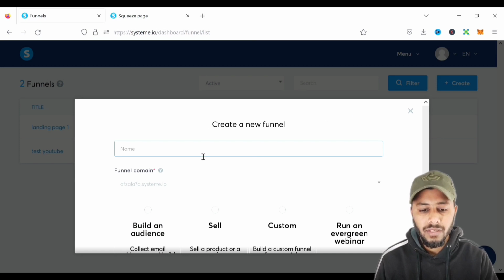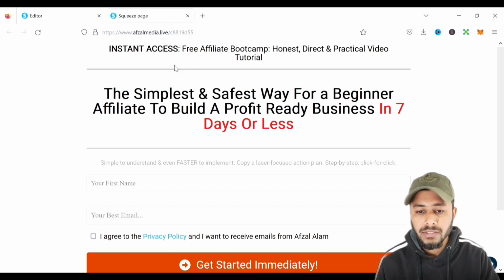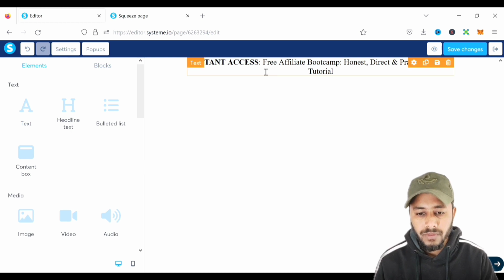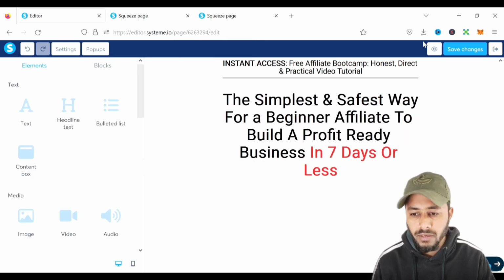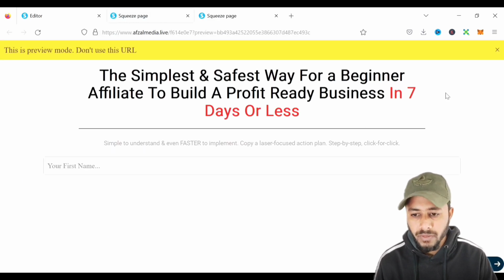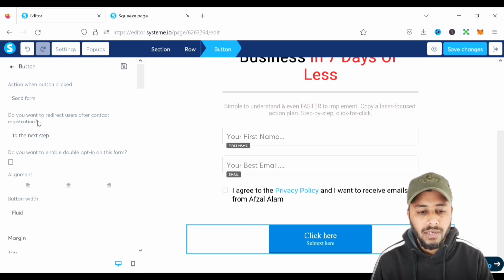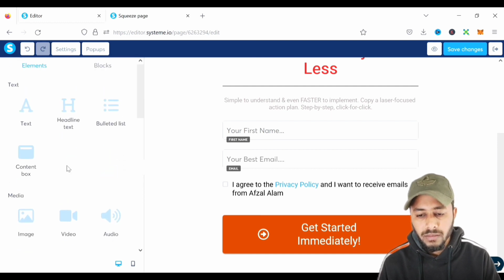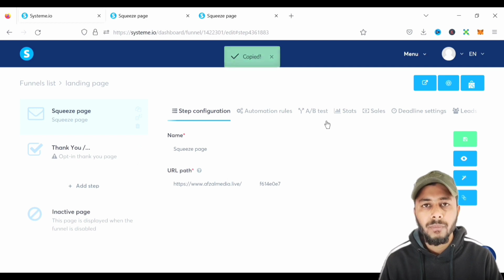How To Create A Free Landing Page In Systeme.io (Step by Step)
In systeme.io tutorial, I will show you how to easily create a free landing page in Systeme.io. systeme.io allows you to design and publish high-converting landing pages, sales pages, and membership portals, all for free.

I will walk you through the step-by-step process of setting up your account and selecting a template, customizing the design and layout of your landing page, and adding important elements like opt-in forms and call-to-actions.

Whether you're just starting out online or you're an experienced marketer, Systeme.io is a great tool to have in your arsenal. So join me and learn how to create a free landing page with Systeme.io today!